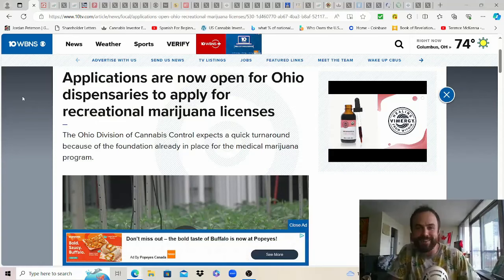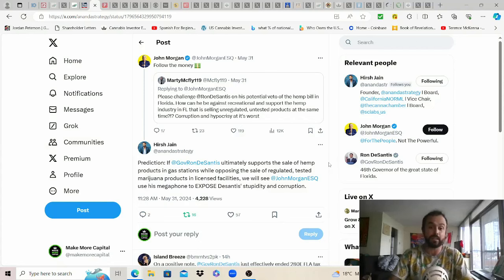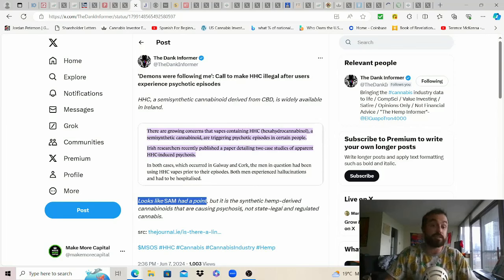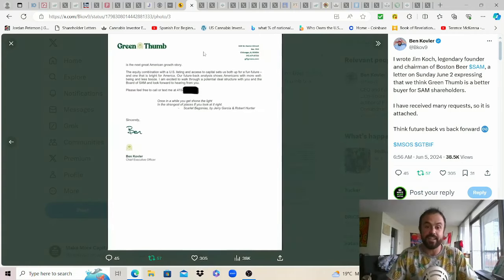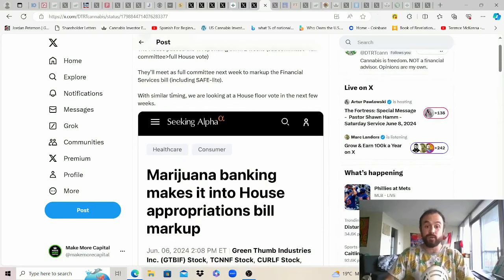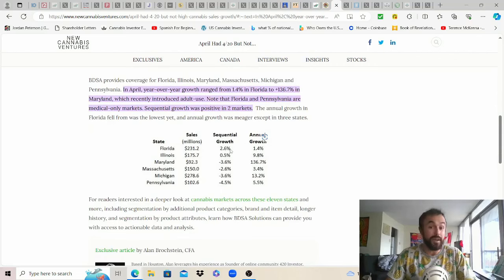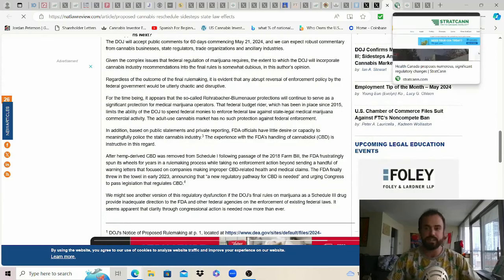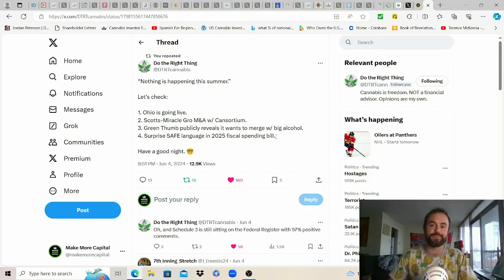This Week in Cannabis News - June 3 to June 9 2024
** A US industry truly changing the status quo for the better! Reducing ODs, addiction and the opioid epidemic's effects where access to a safer, non addictive medicinal alternative is legal. **

Updated 2023/2024 Positions: 2815 AYR at $3.11 CAD / 11000 CBST @ $0.46 CAD

General Updates - 00:45 - OH AU Applications Open - 1:20 - Looking for Quick Turnaround Time
1:36 - 4 MSOs to Benefit the Most in OH - 2:07 - NH Set to Become State #25 to Legalize for AU and
FL, ND and - 2:30 - SD Hoping Third Time is the Charm this November - 2:55 - 66% FOR AU in FL
3:25 - Always Gotta Follow the Money, Will John Morgan Put His Money Where His Mouth Is?
3:45 - And DeSantis Vetoes Hemp Restrictions, In hopes to get funding from industry to challenge Nov Ballot and make it more difficult for FL to get quality, tested Cannabis. Big Public Health Loss
4:20 - Excuse is Small Hemp Businesses, No mention of untested, unregulated product or quality
4:55 - If you can't beat em, license your brands for extra awareness and revenue in meantime...
5:30 - Not just GTI, Curaleaf too and maybe since last year? - 5:56 - Comer & McConnell for Treason
6:32 - An Example: HHC a semi synthetic cannabinoid derived from male hemp plant doing damage
7:30 - Remember: Two sides of the same coin. The gov hates us so stay healthy, ignore and level up
8:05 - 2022 Report: Unlicensed Weed Tainted with E. coli, Lead and Salmonella by NYMCIA, Damn
8:56 - Study: (real) Cannabis Increases Enrollment by Approx. 9% and Boosts Competitiveness
9:30 - Scientists find Cannabis Compound Inside Brazilian plant Trema Micrantha Blume? Trippy

MSO & SAFE News - 10:08 - GTI CEO Writes to SAM Founder for Potential Merger & Uplisting?
10:32 - Damn, they would compliment each other and remain profitable - 10:52 - WSJ on Said Story
11:09 - First Thought: MSO's! Despite the shady involvement of Blackrock and Citadel... WDYThink?
11:33 - Pablo's Report on GTI + Boston Beer Rumors - CPG Cos May Need to Act Before 1/20/25
12:04 - Pablo's Report, link in Comments - 12:20 - Jeffries on Said Merger Rumors, The Blueprint?
12:40 - SAFE-Lite Update from Don Murphy - 14:15 - Deadline of 9/30, Gotta Pass House & Senate
14:45 - Jeffries on SAFE-Lite, New Language Provides Protections to All Financial Institutions...
15:22 - Bill with Updated Text on pg. 30. Put Hemp before Canna in new language.. priorities smh
15:56 - Trulieve Opens 200th Shop! Quite the milestone - 16:10 - GTI: 4 New Shops in FL, NY & MN
16:22 - Canopy Growth Exercises Option to Acquire Acreage 5 Years Later LOL Big Precedent?

More State News - 17:05 - IL April Sales Hit $145M; Most Items Sold in 2024 and Up 9% YoY
17:36 - Other Markets See the Same Thing, Mostly Down From March though East Overall Up YoY
18:33 - GWA: Medical Cannabis Markets Avg. Spend/Month - 19:00 - D.C. Finally Goes Legal?
19:40 - NJ Up to 140 Shop, Double it Why Don't Ya - 20:00 - NY: AU Event Permits if Bill Passes
20:25 - NLR: Positive Effects of Rescheduling - 22:01 - Canada: New Regulatory Changes, when the companies really need tax relief and Gov Hands out of their pockets... 30 day comment period...
 22:46 - Pablo's Report on Red Trends Through May in Canada - 23:02 - Damn Betting Bruiser Puts Dougie Kass in his place, Great Find by Dank Informer - 24:08 - Enjoy your summer, its coming!!!